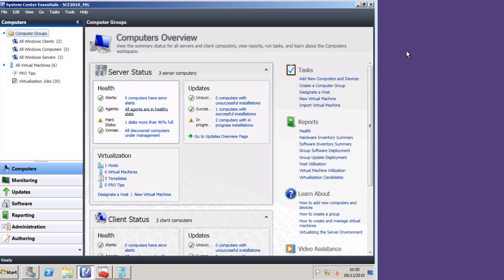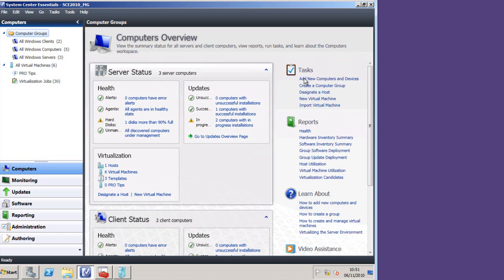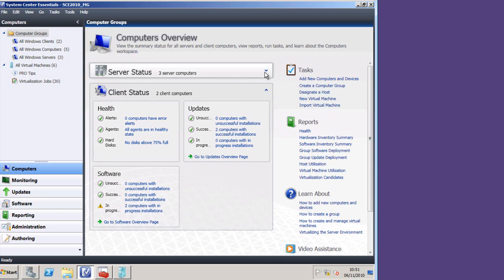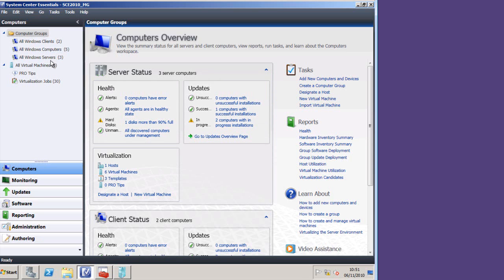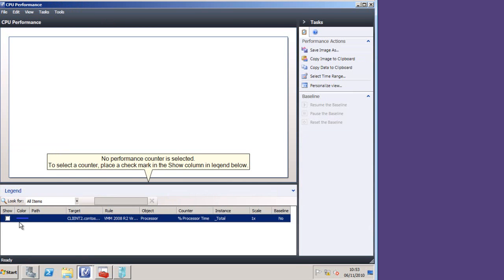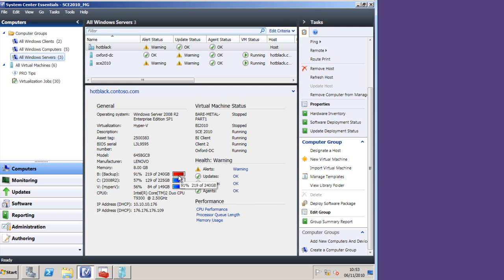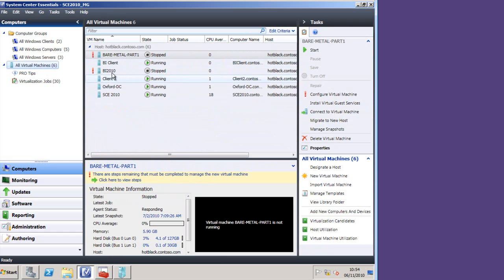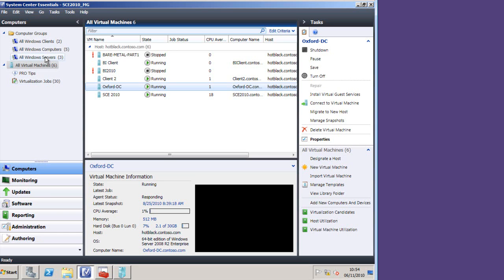SCE 2010 computer management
This is part 4 in  series of videos on System Center Essentials 2010